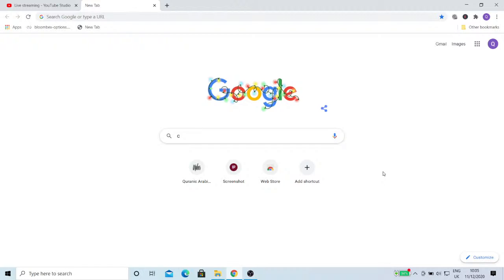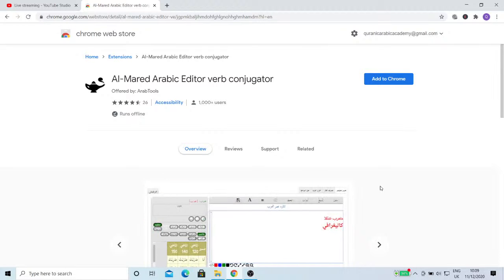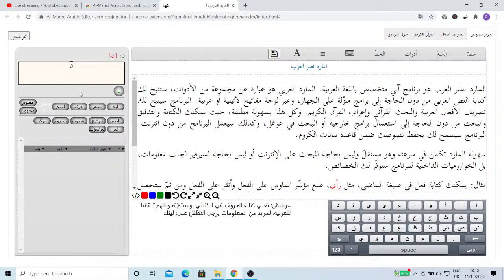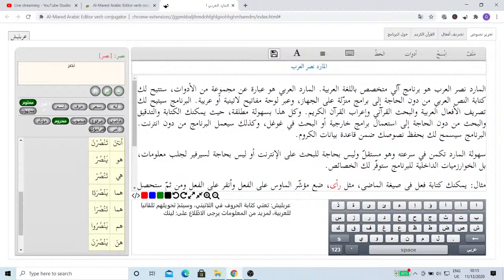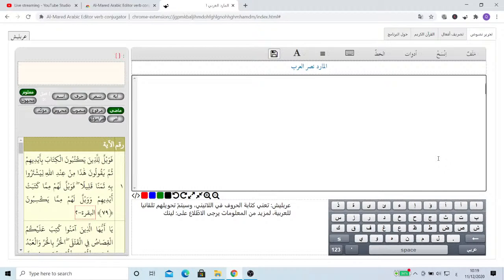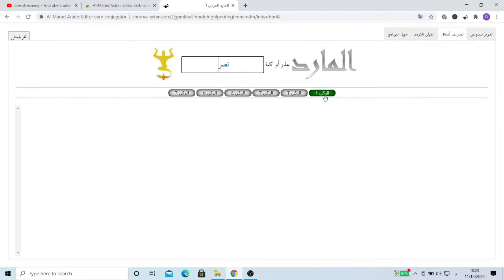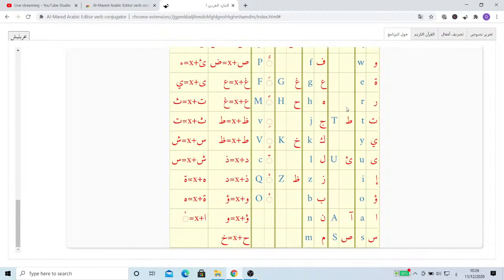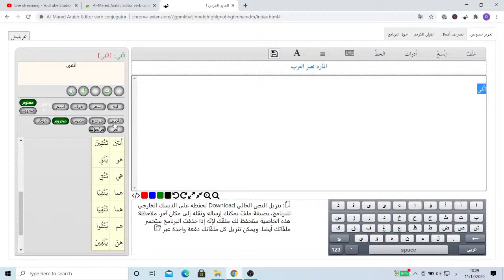Arabic verbs conjugator and much more.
A demonstration of a software how to conjugate Arabic verbs and much more.

Class notes

⛔️For questions and quizzes - please  join our telegram group via 👇🏼